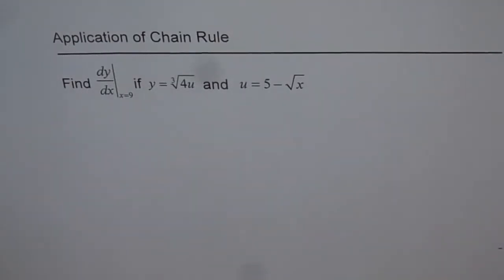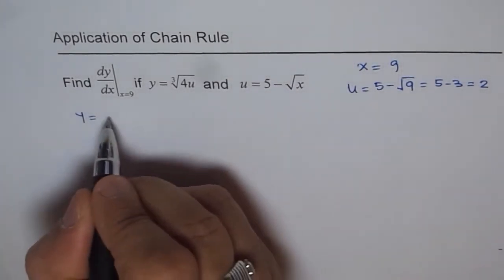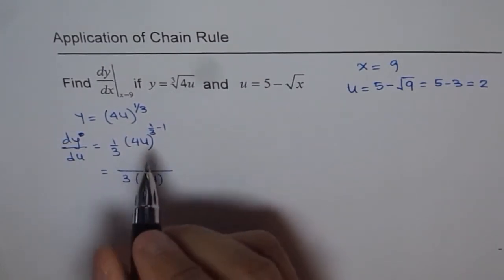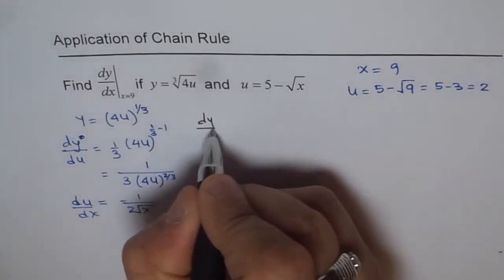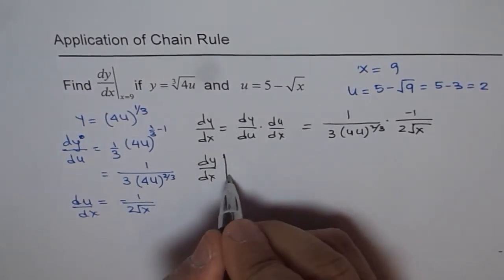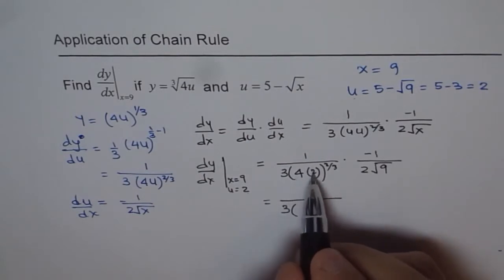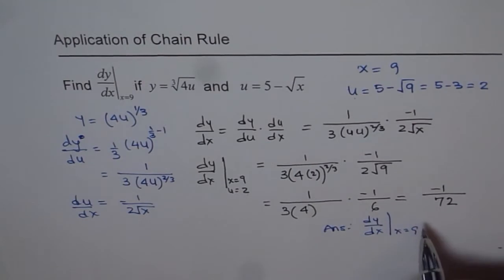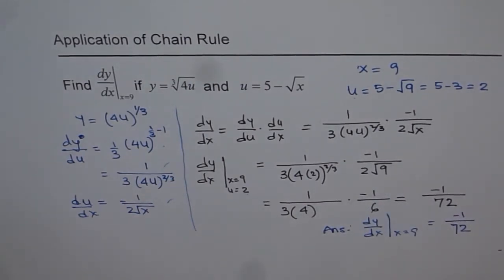Evaluate Derivative of Composite Radical Functions Using Chain Rule